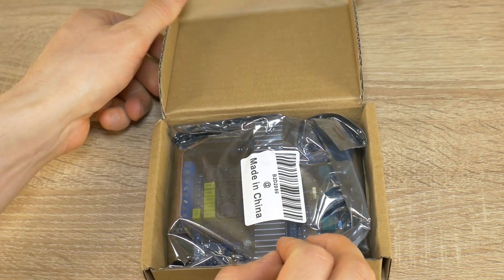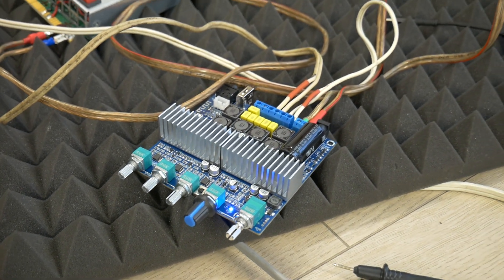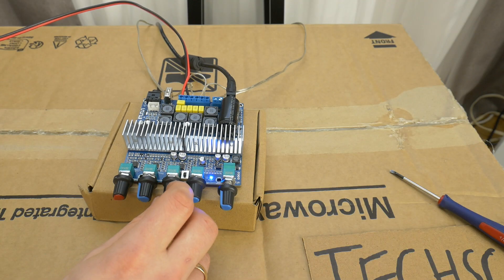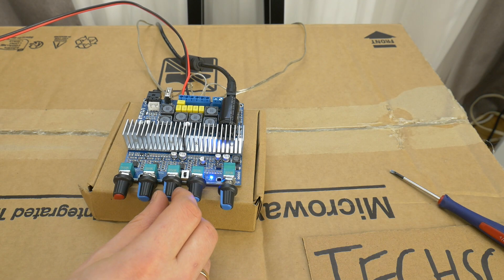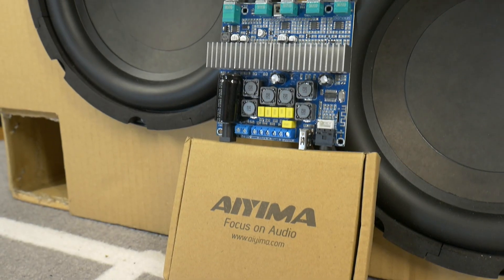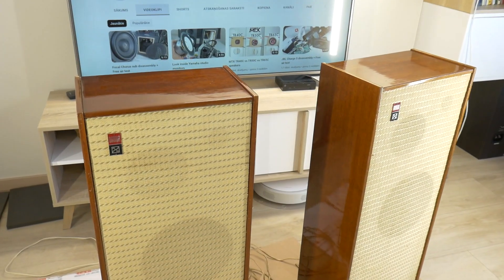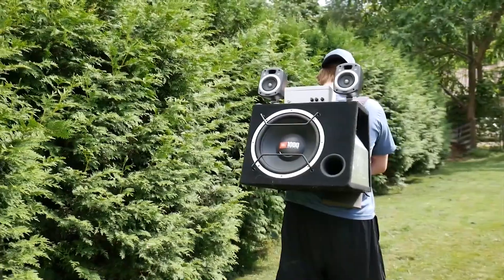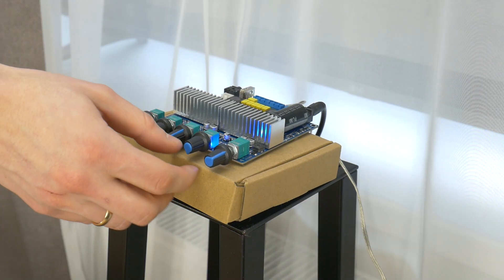AIYIMA TPA3116 Amplifier Sound & Bass Test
Aiyima TPA3116 subwoofer blueooth power amplifier board 2.1 sound and bass test. Experience the sound and bass performance of the AIYIMA TPA3116 amplifier in this detailed test. This compact powerful amplifier might surprise you. Watch as I test it with different settings for sound to explore its true potential. You can change the bass volume, bass frequency, left and right channel volume, treble, and master volume separately.

This video is titled in different languages for our international audience:
- latviski: "AIYIMA TPA3116 audio pastiprinātāja skaņas un basa tests"
- auf Deutsch: "AIYIMA TPA3116 Audio-Verstärker Sound- und Bass-Test"
- en español: "Prueba de sonido y graves del amplificador de audio AIYIMA TPA3116"
- на русском языке: "Тест звука и баса аудио усилителя AIYIMA TPA3116"
- en français: "Test du son et des basses de l'amplificateur audio AIYIMA TPA3116"

Chapter:
0:00 Bass Excursion Test
0:03 AIYIMA TPA3116 blueooth power amplifier
0:29 Sound and bass test